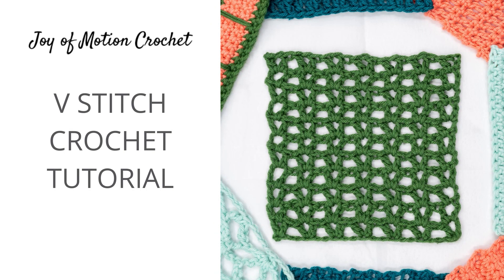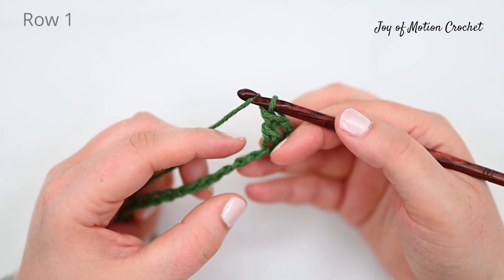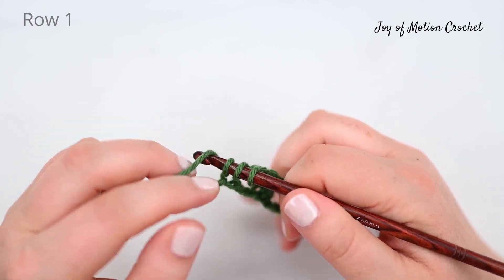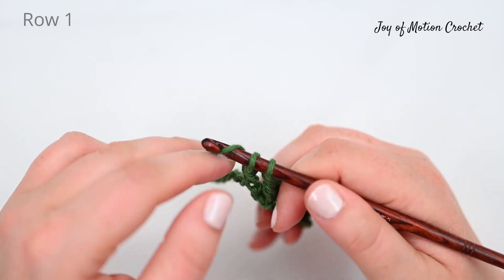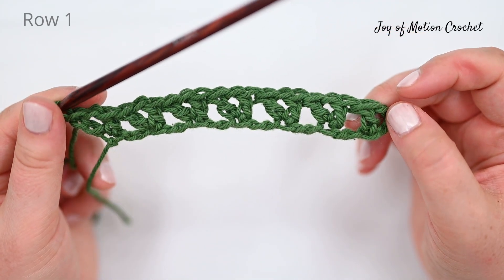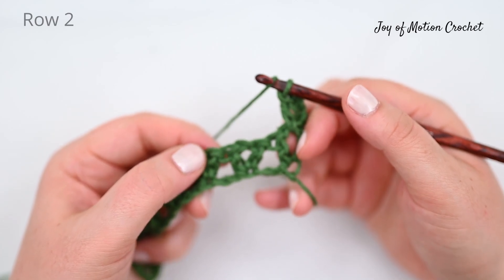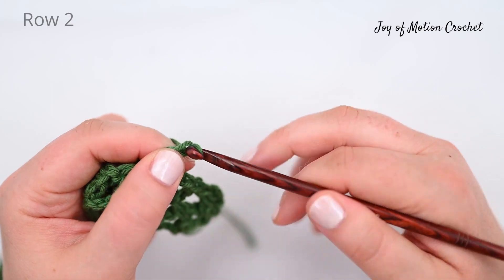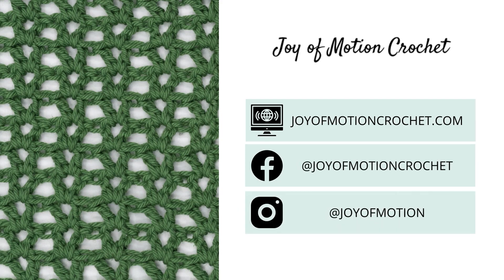How to Crochet The V Stitch - Step By Step Tutorial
Learn this beautiful crochet stitch with this V Stitch Tutorial in this easy to follow video tutorial.

I USED:
Crochet hook size: 6 mm / US: J-10 / UK: 4